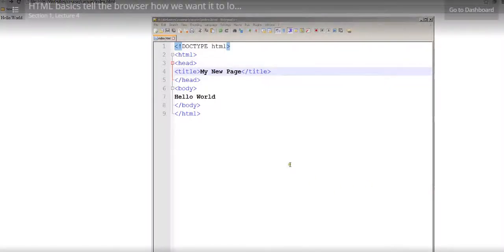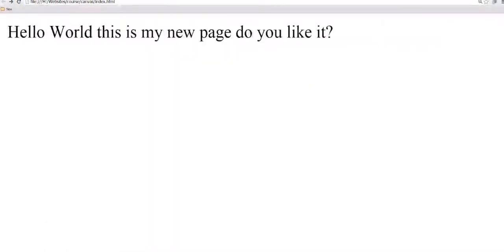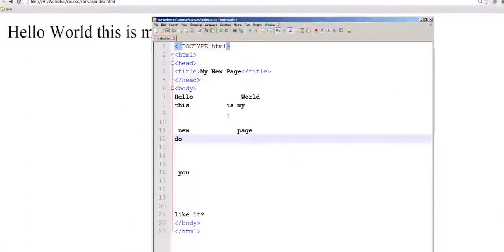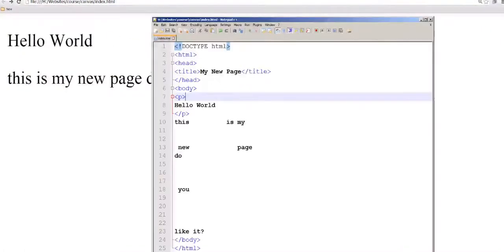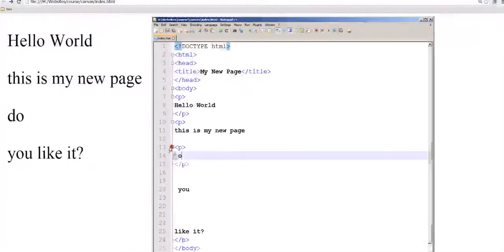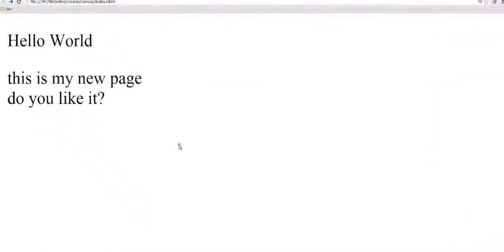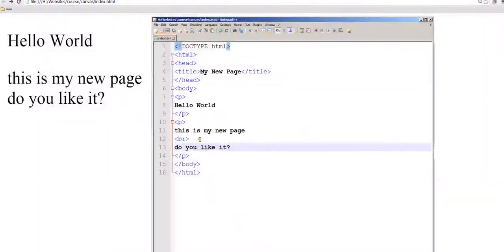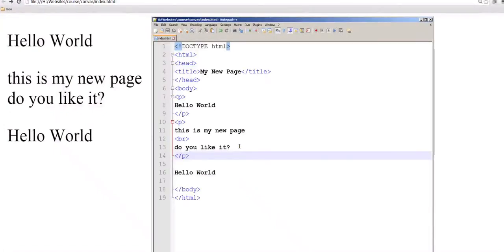4 HTML basics tell the browser how we want it to look part - 4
HTML basics tell the browser how we want it to look